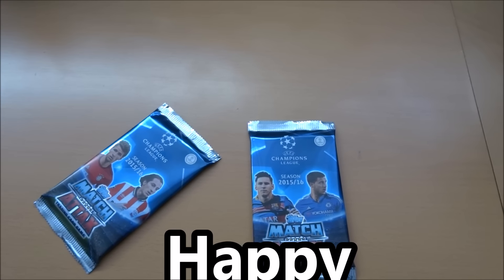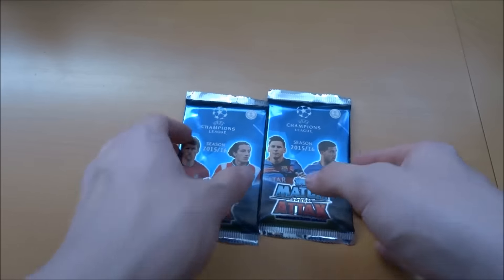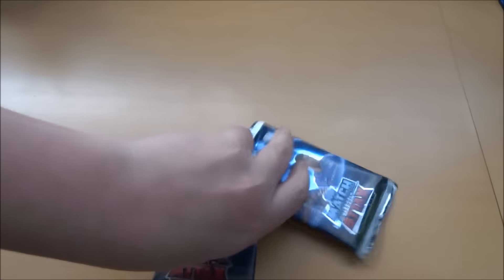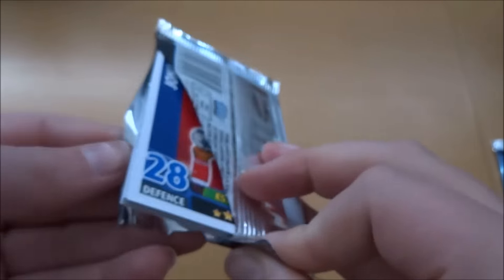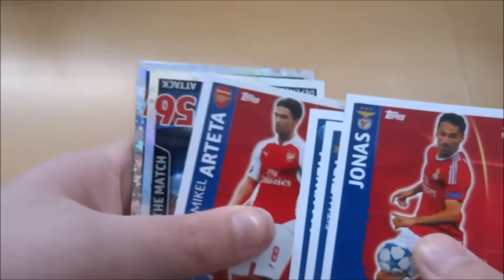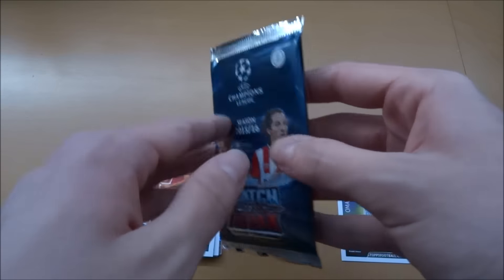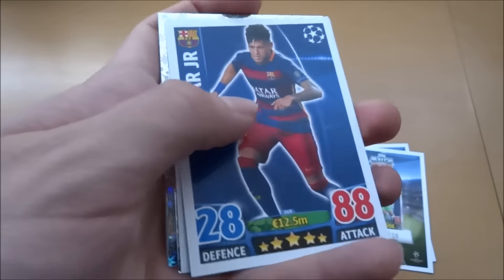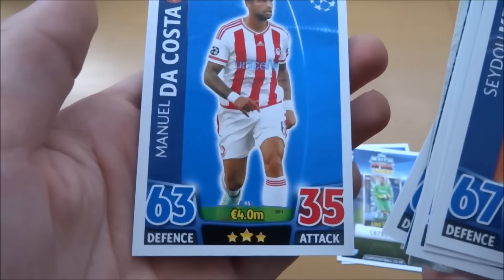SOLID MOTM!!! TOPPS MATCH ATTAX CHAMPIONS LEAGUE 2015/16 -PACKS #19